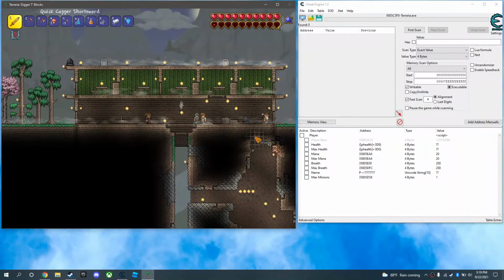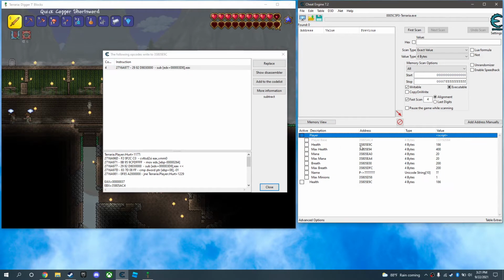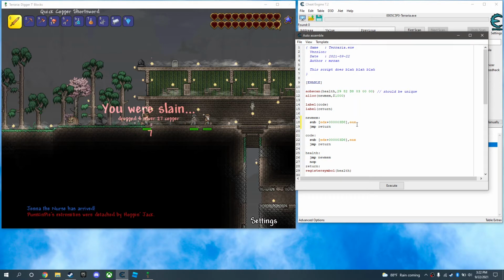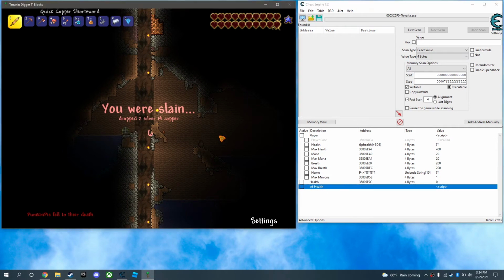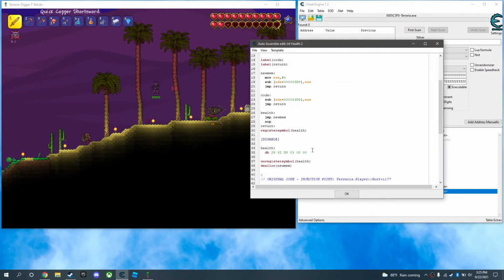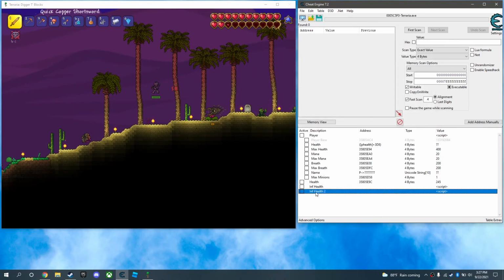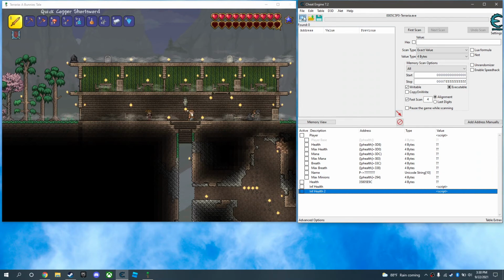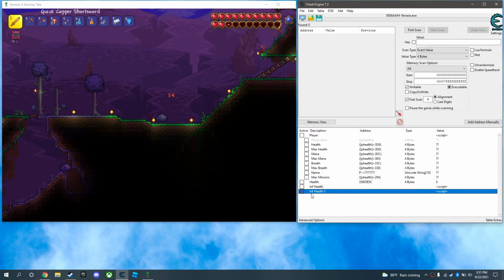Cheat Engine Tutorial: Terraria | Inf. Health (Part 2)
Part 2 of the series where I take you through, step by step, how to make a cheat table for Terraria.

In this video, I show you how to make a script that will keep from taking damage using the instruction that tells the game that you took damage.

My next video will probably be inventory editing and an item hover cheat.